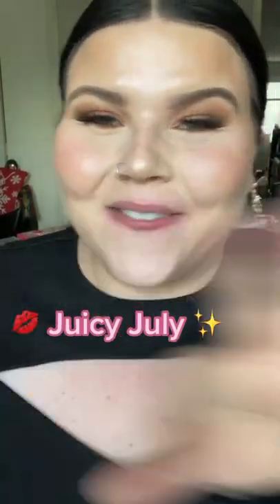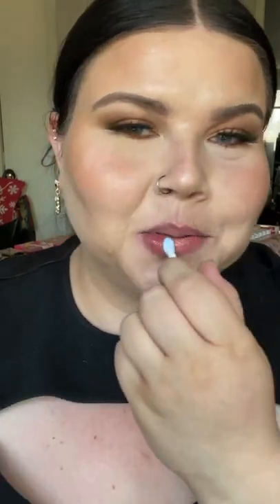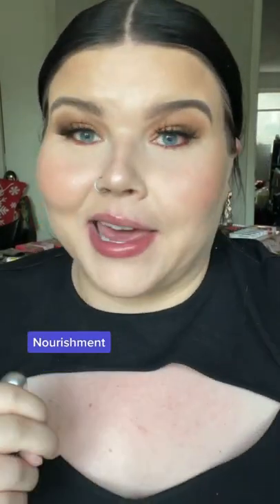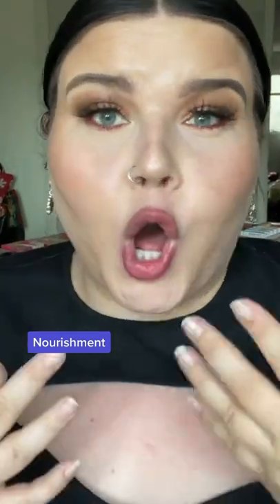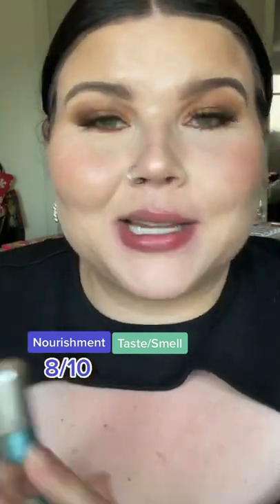Juicy July II REM Beauty Lip Oil Review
Today we tried the HIGHLY REQUESTED REM Beauty Lip Oils. The applicator is super unique, but what do we think of the formula??

Throwing a couple of these in my Giveaway on IG-check it out @amandafrischbeauty.

Which lip oils should we try next??